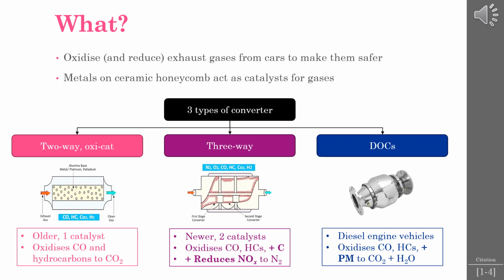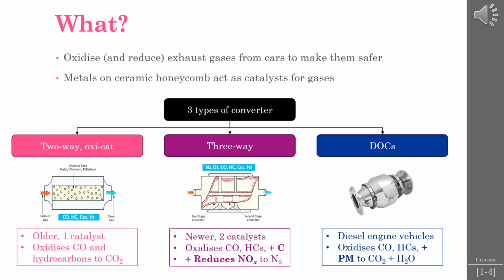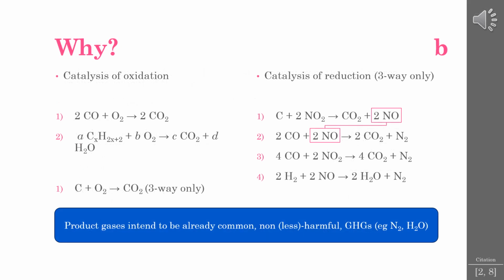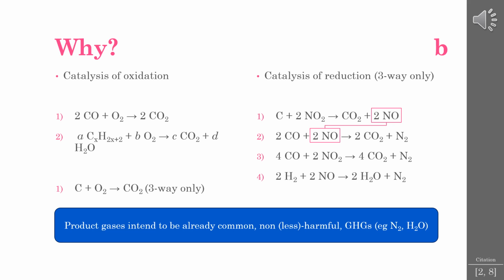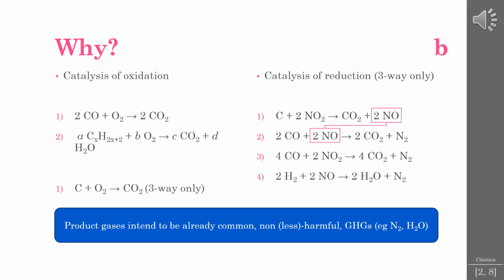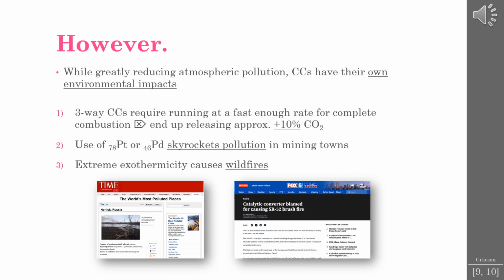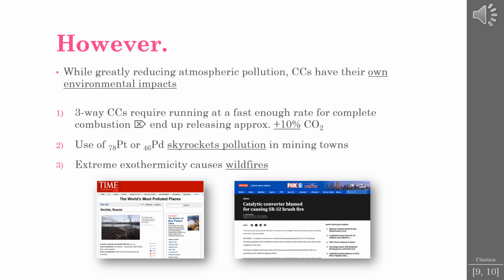Catalytic Converters: What, Why, and How in 6 minutes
Sources listed below. I also want to add that this was basically compiled from skimming the Wikipedia article [8], for a school project. If you want to find out more please read there.

[1] General Motors believes it has an answer to the automotive air pollution problem. (1974) Toledo Blade, p 62.

[2] Jiang, L. (2025) Two-Way vs. Three-Way Catalytic Converters: Function & Differences. 3way catalyst.

[3] Kašpar, J., Fornasiero, P., & Hickey, N. (2003) Automotive catalytic converters. Catalysis Today, 77(4).

[4] Taylor, E. (2025) How does a Diesel Oxidation Catalyst work? 璟恒 eco power.

[5] Ayres, S. M., Giannelli, S., & Mueller, H. (1973). Carboxyhemoglobin and the Access to Oxygen. Archives of Environmental Health: An International Journal, 26(1), 8–15.

[6] Bai, Y., Brugha, R. E., Jacobs, L., Grigg, J., Nawrot, T. S., Nemery, B. (2015) Carbon loading in airway macrophages as a biomarker for individual exposure to particulate matter air pollution — A critical review. Environment International, 74, 32–41.

[8] Wikipedia Contributors. (2025) Catalytic converter. Wikipedia, The Free Encyclopaedia.

[9] Walsh, B. (2007) The World’s Most Polluted Places. TIME magasine.

[10] Ponting, B. (2017) Catalytic converter blamed for causing SR-52 brush fire. FOX 5 News / KUSI News.